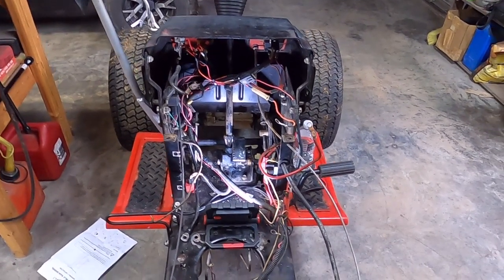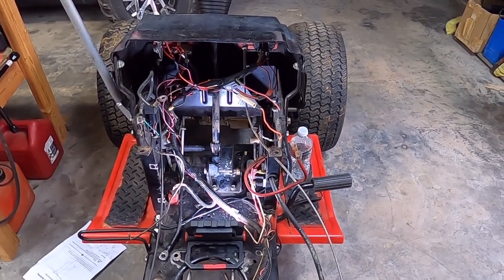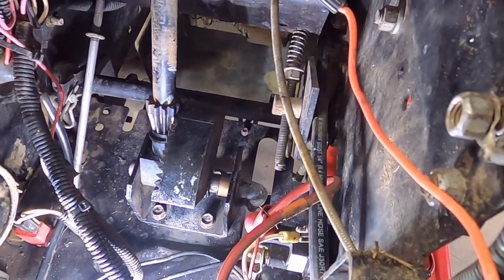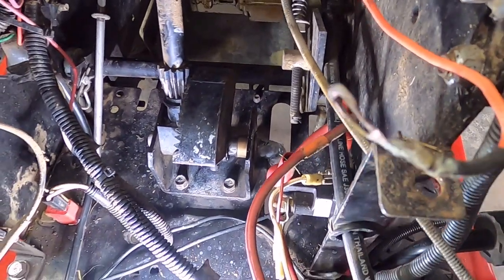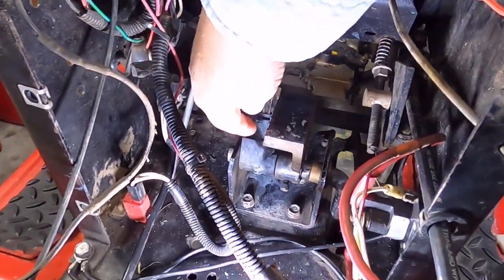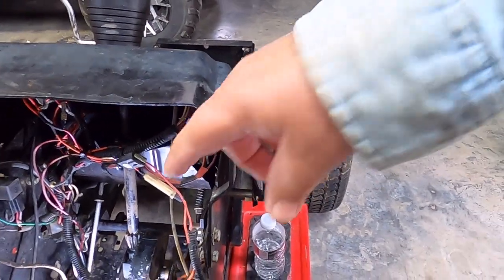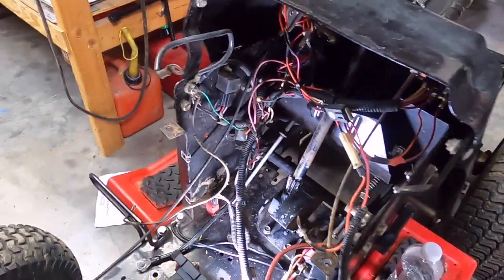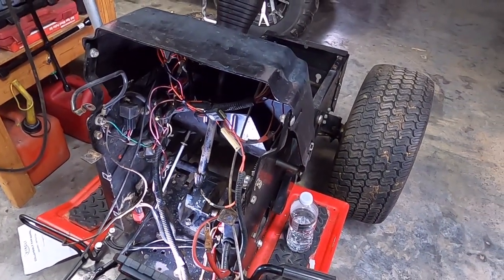Investigating Steering slop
Day 4, and Still under the weather. Not getting much done, and the grass is growing again.